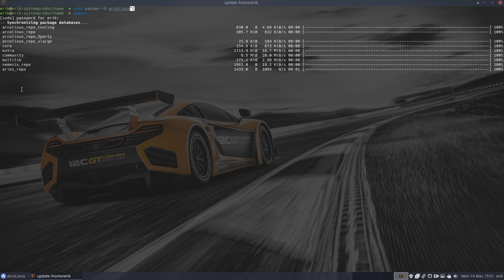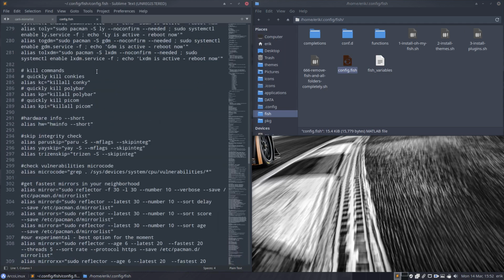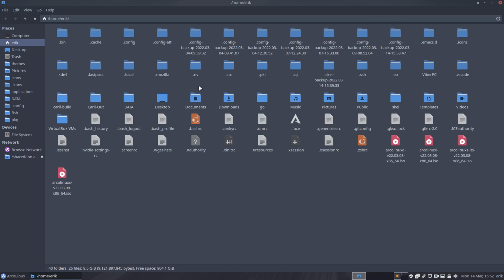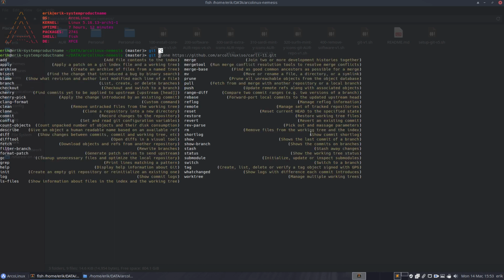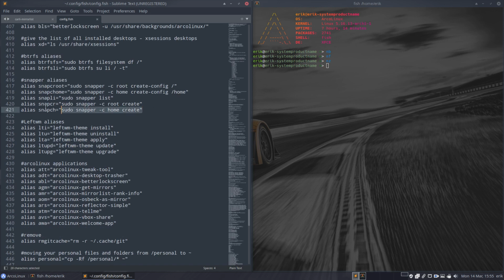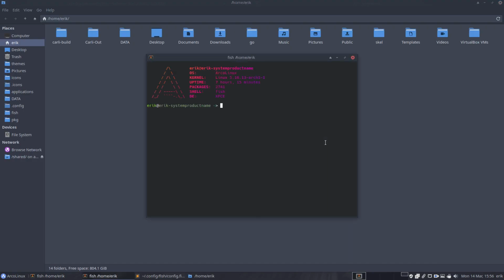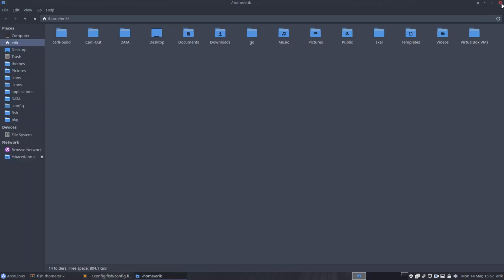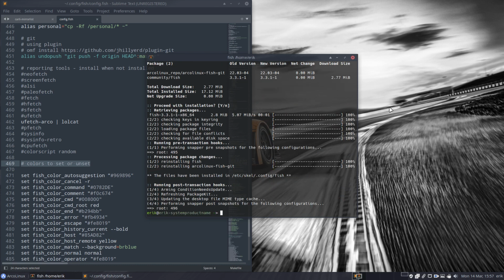ArcoLinux : 2722 Fish - Improved ArcoLinux-Fish config - check it out